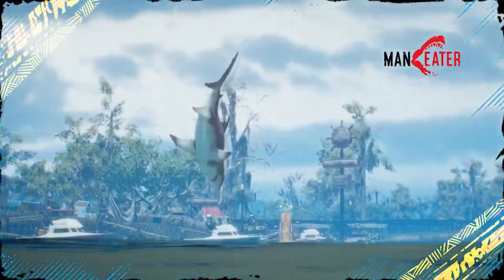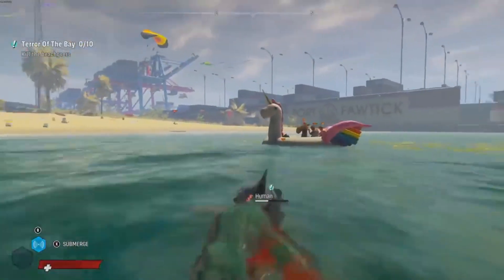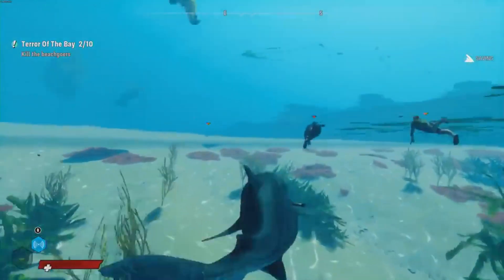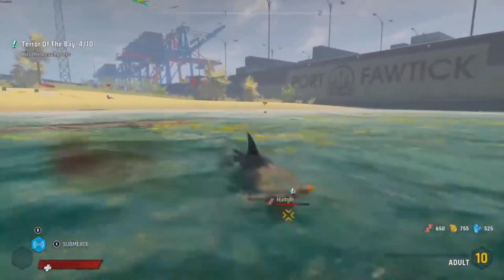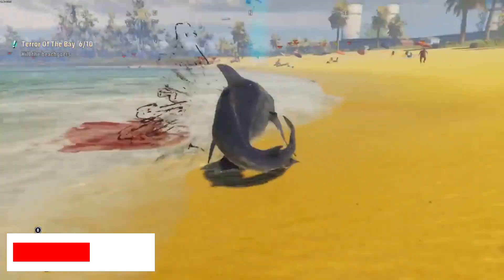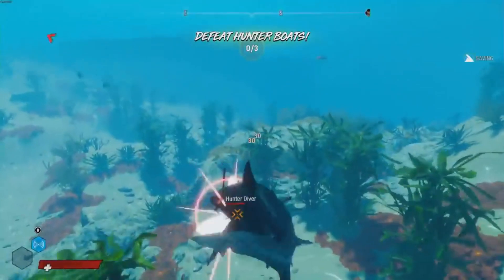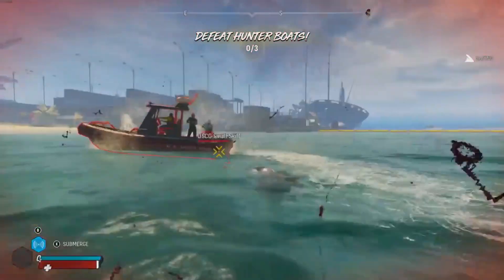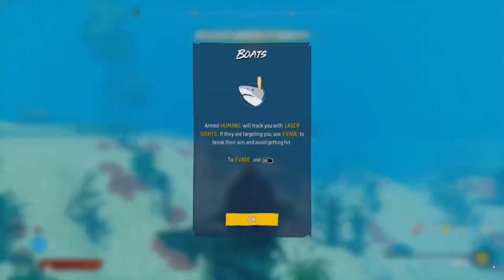Maneater The tiger shark Skin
Hey guys REPULSE here with some more ManEater and this  is on the tiger shark skin hope you enjoy